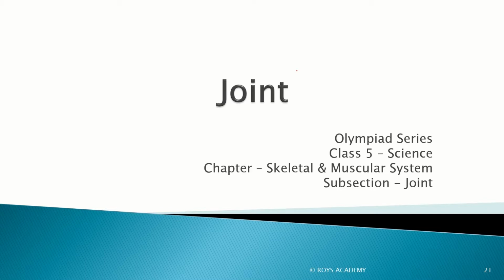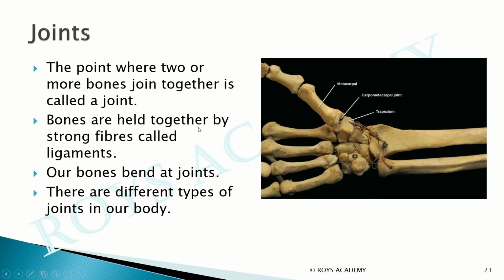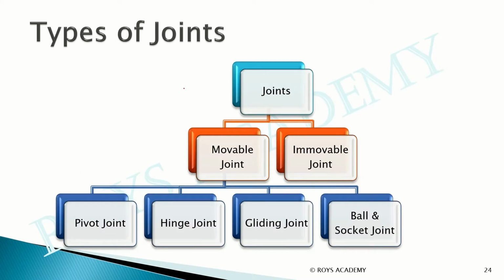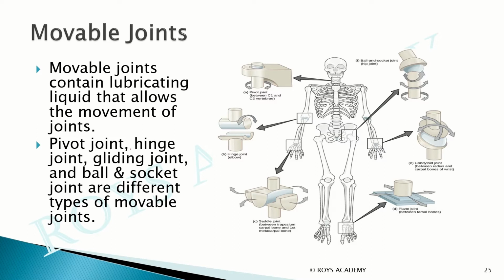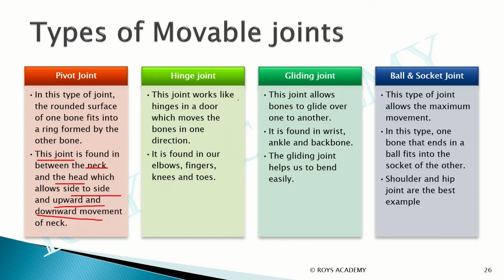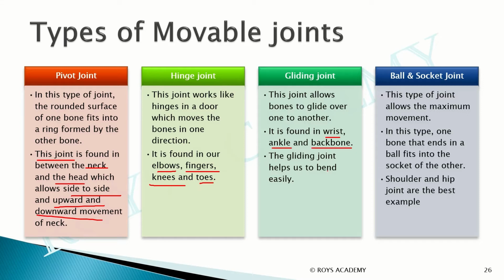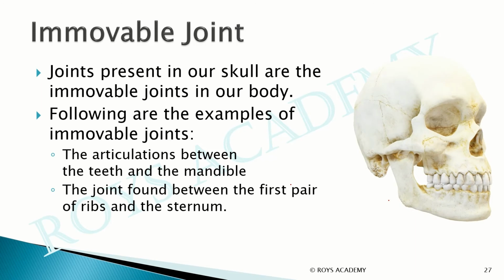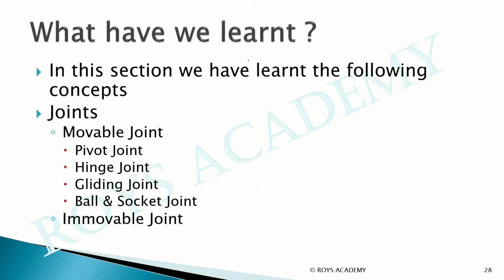Olymp 5 science Skeletal & Muscular System P2 Joint Final